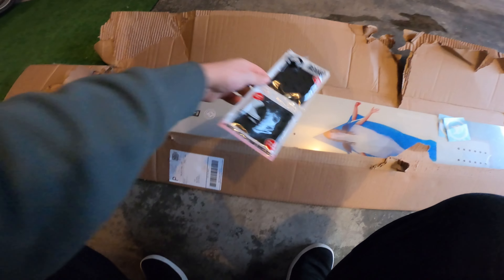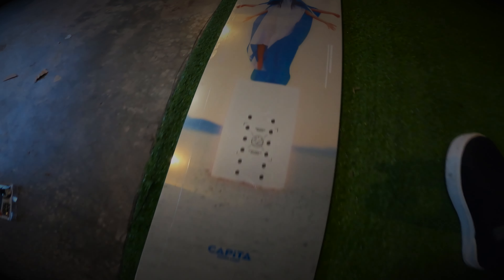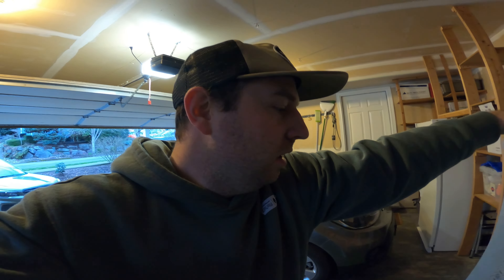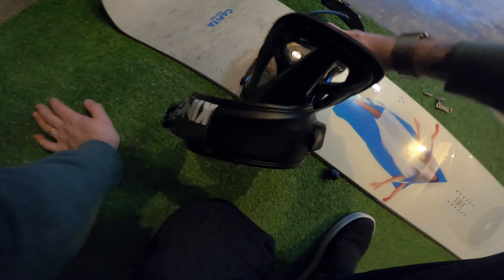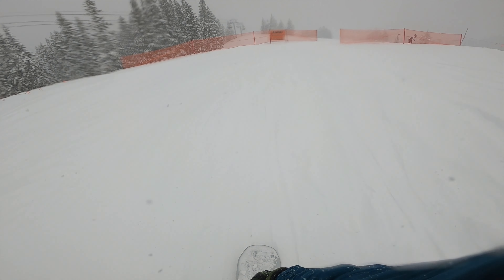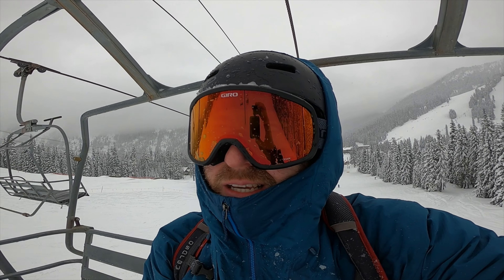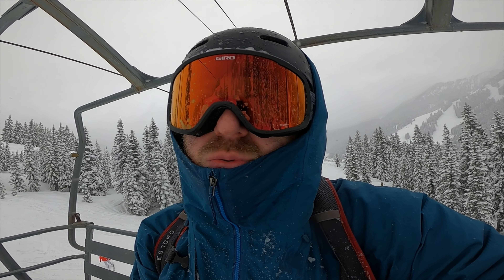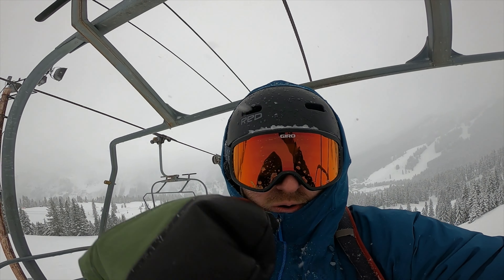This Board Took Me to the Next Level | CAPiTA Defenders of Awesome (DOA)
It was time to spend a little bit more and get a board beyond the beginner skill level. After tons of research, and consulting my riding partner, I decided to go with the CAPiTA Defenders of Awesome 159 Wide Snowboard.

In this video I unbox my new CAPiTA Snowboard, give some product shots, take it for a test run at Stevens Pass, and give my concluding thoughts on this board and everything about it. Hope you enjoy and find this helpful!

Chapters
0:00 - Intro/Unboxing
1:25 - First Look
3:20 - Installing Bindings
3:53 - Riding
5:12 - Airs
6:15 - Rails
6:48 - POV
8:02 - Thoughts